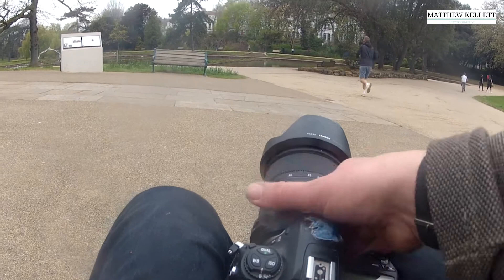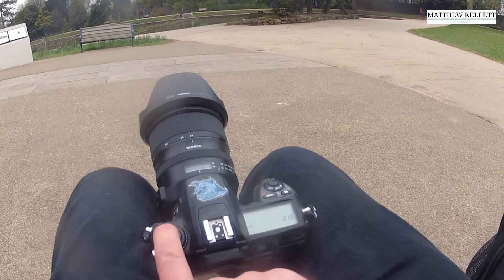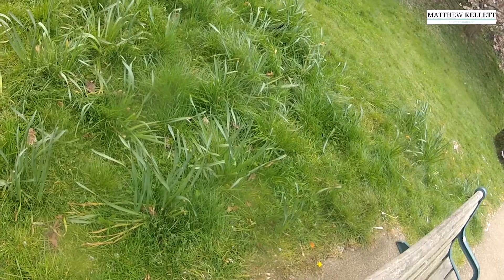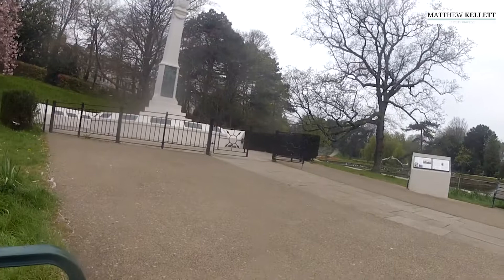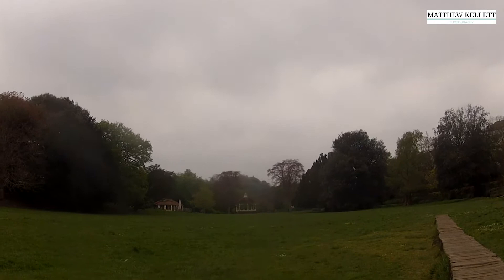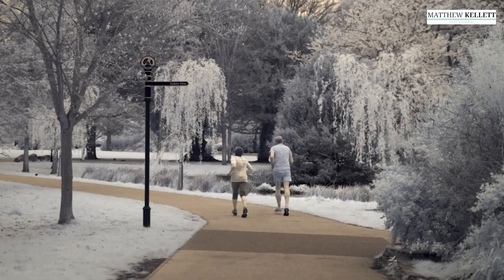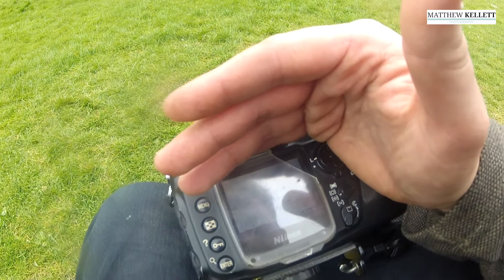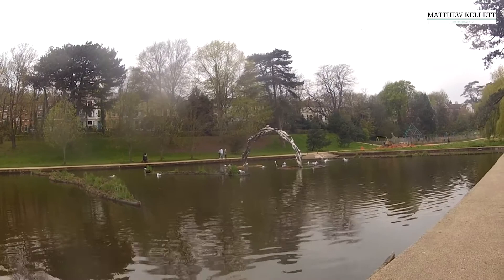Shooting Infrared Photography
Here is a quick look at some of the skills needed to shoot infrared photography on a DSLR camera.